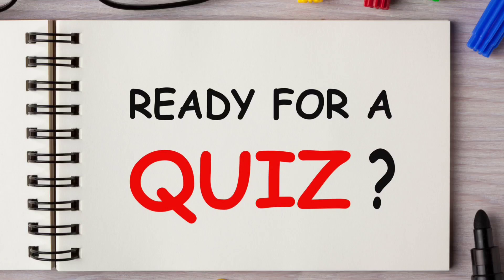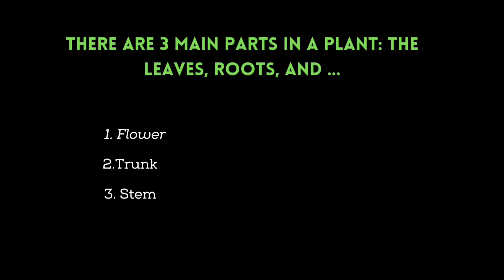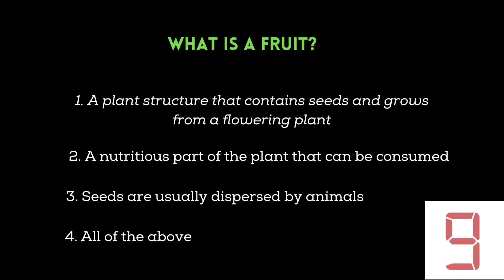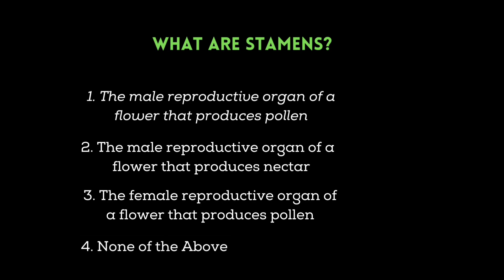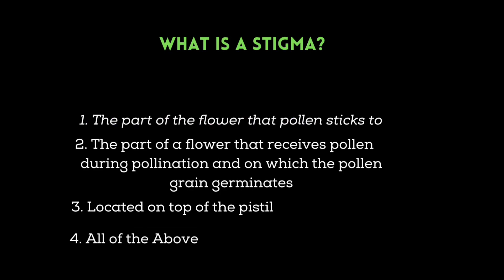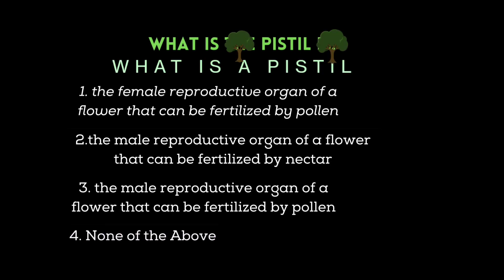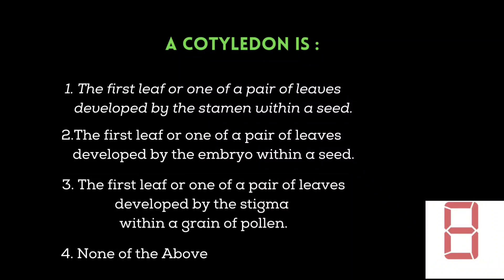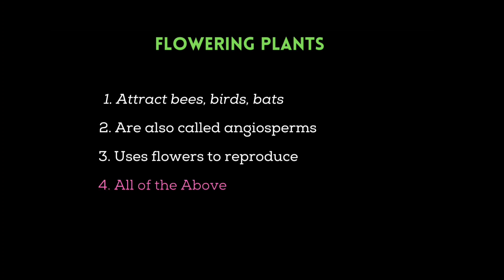Quiz about plants | parts of plants | lesson 1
In this quiz about plants, you will learn about the parts of plants, including roots, stems, leaves and flowers. You will also learn about the different types of seeds and how they grow. Let's get started!
In this video, we're introducing a new series called "Quiz about Plants"! In this first lesson, we're going to discuss the parts of plants.If you're new to this series, each week we'll be releasing a new quiz about a specific topic related to plants. So be sure to check back every Sunday to take our quiz!In this lesson, we're going to discuss the parts of plants: roots, leaves, stems, flowers, and fruit. You'll learn about the different parts of a plant, including the roots, leaves, stem, flowers and fruits. This is the first of a series of science lessons about plants, so be sure to check out the other lessons too!If you're looking for a fun way to learn about plants, then be sure to check out this quiz! It's packed with information about the different parts of plants, and it's sure to help you understand and remember what you've learned. Thanks for joining us!